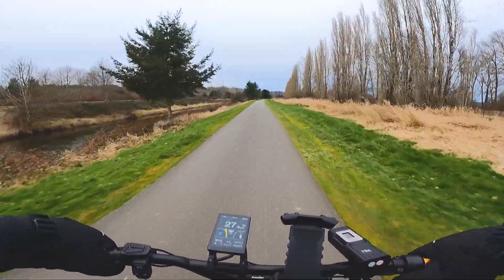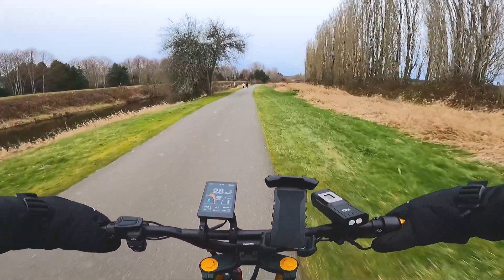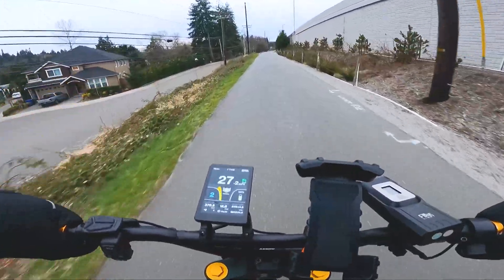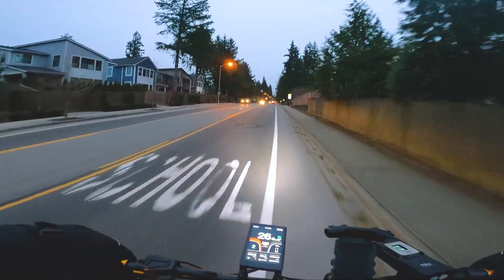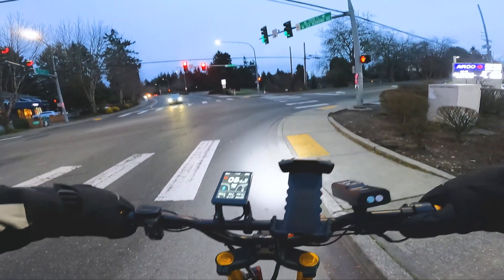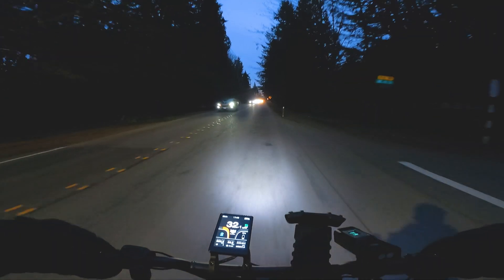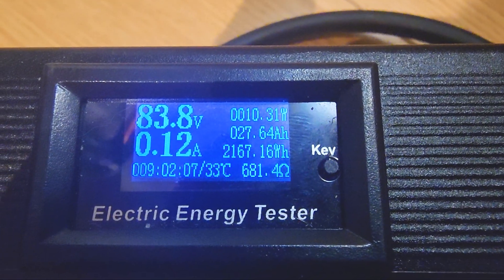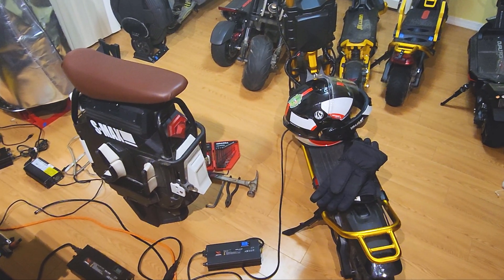Single or Dual - Electric Scooter Efficiency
Let's solve this once and for all. Does single or dual motor get better range? By how much? This riddle has been solved.

I was riding this scooter in the video -
$50 off with code GINGERONWHEELS